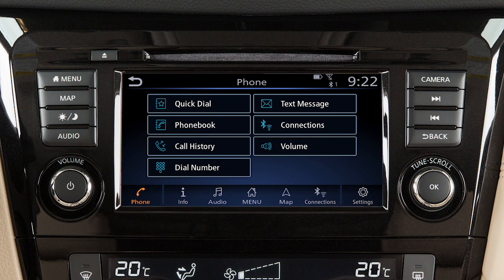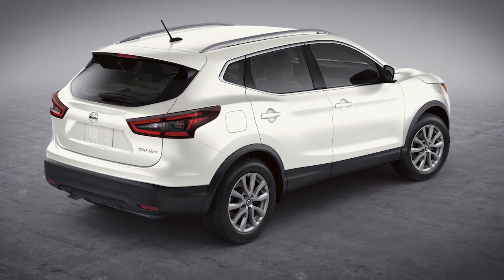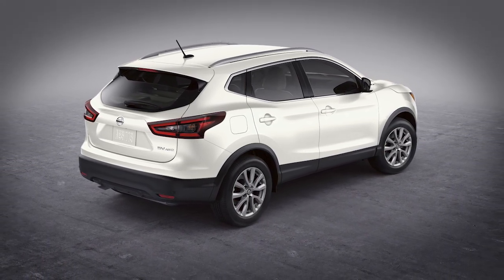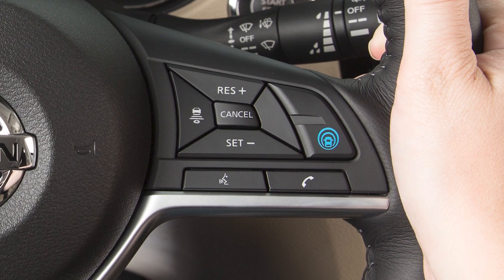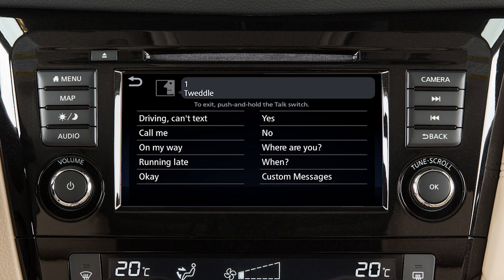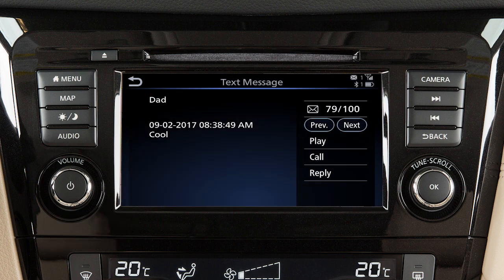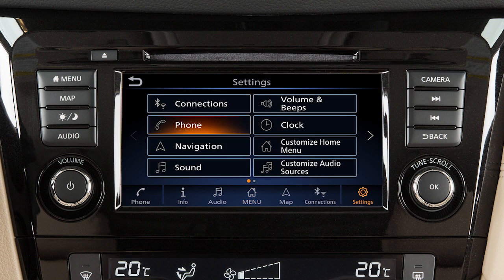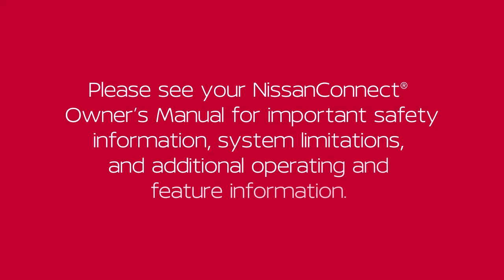2023 Nissan Qashqai - Text Messaging